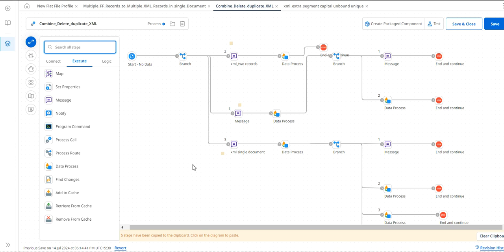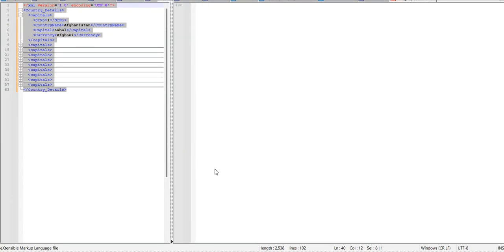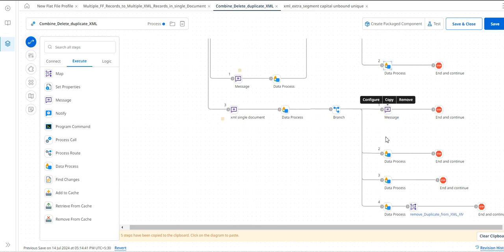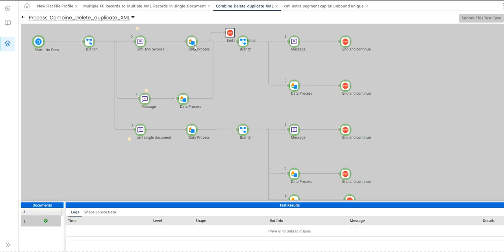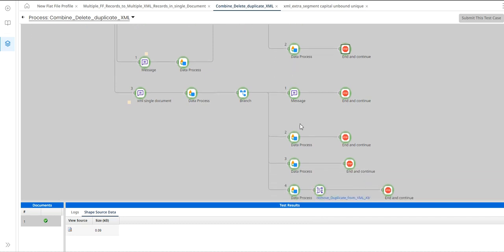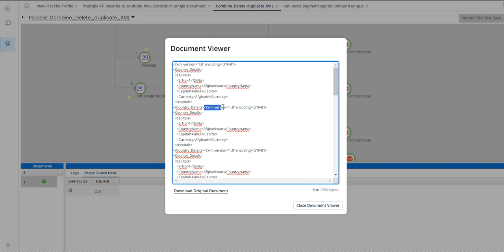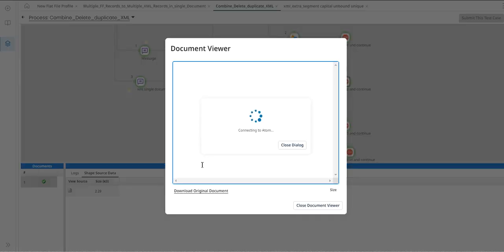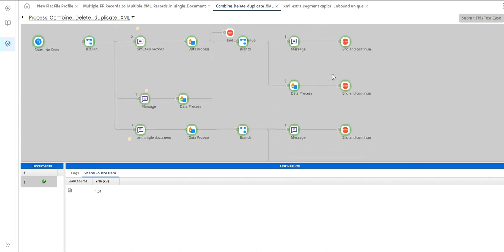Boomi XML Split, Combine and Duplicate Removal using Message and dataprocess shape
Explaination of how to split and combine XML document using data process and message shape and described how to remove duplicate records from the document.